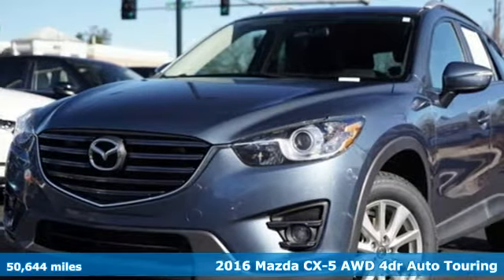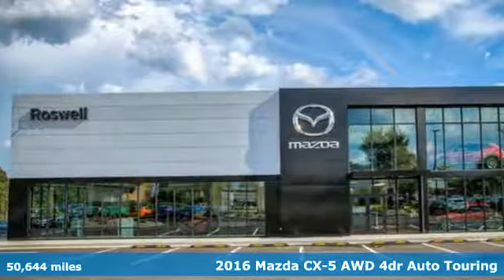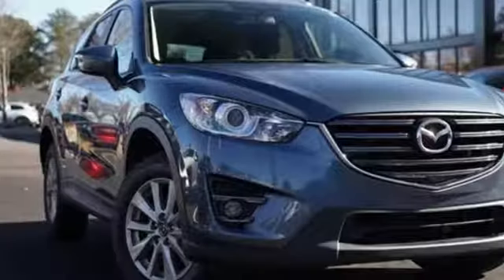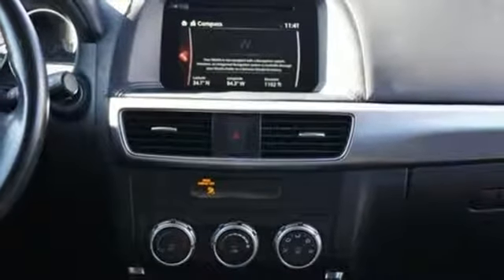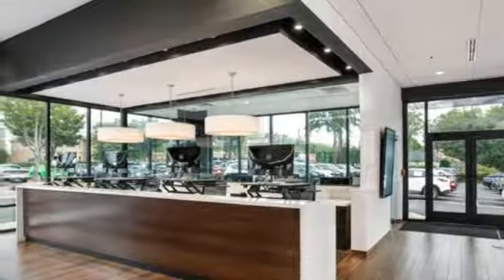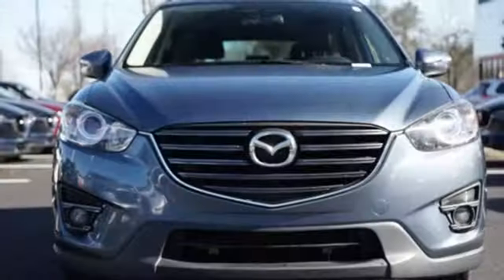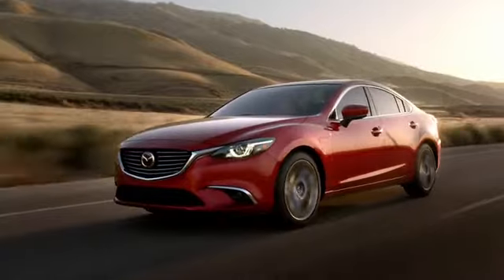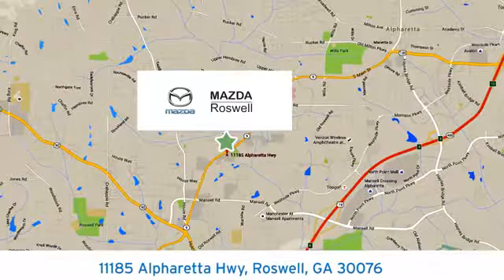Used 2016 Mazda CX-5 Roswell GA Atlanta, GA 512839A - SOLD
Year: 2016
Make: Mazda
Model: CX-5
Trim: Touring
Engine: SKYACTIVA® 2.5L 4-Cylinder DOHC 16V
Transmission: 6-Speed Automatic
Color: Blue
Interior: Black
Mileage: 50644
Stock #: 512839A
VIN: JM3KE4CY5G0698514
New Price! Recent Arrival! CARFAX One-Owner.brbrAWD. Blue Reflex Mica 2016 Mazda CX-5 Touring AWD 24/30 City/Highway MPGbrbrbrReviews:brbr * Sporty driving feel that makes you feel secure while cornering; engines earn great fuel economy; spacious seating in both rows; many desirable safety features. Source: Edmundsbr * Introducing a feat of engineering previously thought to be impossible: the crossover without compromise. Not only does the CX-5 offer confident driving, all-weather capability, spaciousness and advanced features, but it does so with amazing highway MPG. CX-5's aerodynamic curves and sloping roofline reduce wind turbulence and allow for the vehicle's weight to be distributed toward the rear axle for increased stability. CX-5 is packed with advanced features that adjust to your driving needs, such as available rain-sensing windshield wipers, heated side mirrors, and 17 to 19 inch aluminum alloy wheels fitted with all-season tires. CX-5 features two transmission options: the ultra-responsive 6-speed manual and the 6-speed Sport automatic. With CX-5's SKYACTIV-G 2.0L engine it produces 155hp and an impressive 150 lb-ft torque delivering up to an EPA estimated 35 MPG hwy with manual and 32 with automatic transmissions. For extra power and torque, upgrade to the surprisingly fuel-efficient 2.5L SKYACTIV-G with 184hp. The 2.5L also allows for the option of AWD. The CX-5 blends sophisticated details, like available double stitched premium leather trimmed seats, a power moonroof, and ample passenger and cargo volume (64.8 cubic feet) to create a stylish all-purpose cabin. Crisp, immersive sound is delivered through an available 9 speaker Bose Centerpoint Surround Sound System with AudioPilot noise compensation technology. Connect your iPod or other MP3 device with the USB audio input or auxiliary jack. CX-5 offers available HD Radio, Pandora Internet radio connectivity and SiriusXM Satellite Radio. The available fully integrated navigation system is above dash and can be easily controlled by the conveniently located knob by the armrest. Source: The Manufacturer Summary

Address:
11185 Alpharetta Hwy